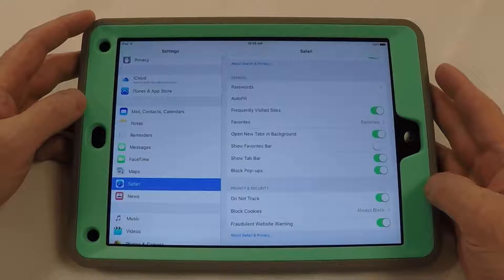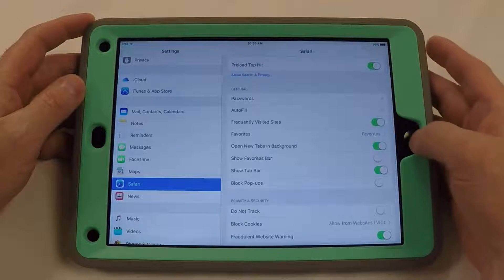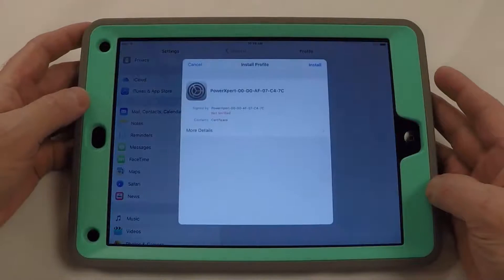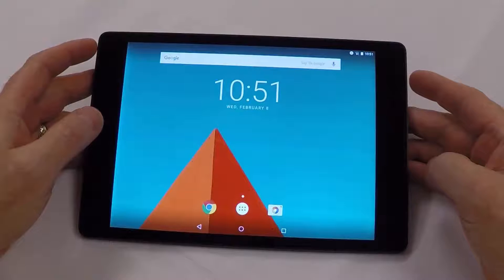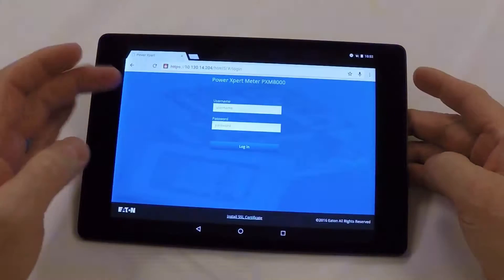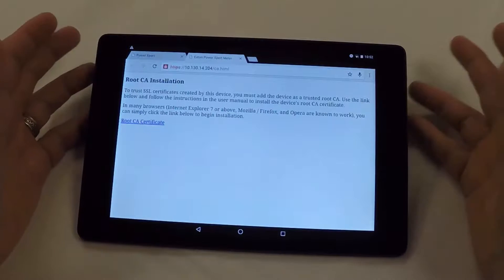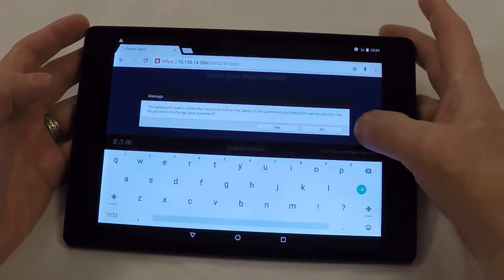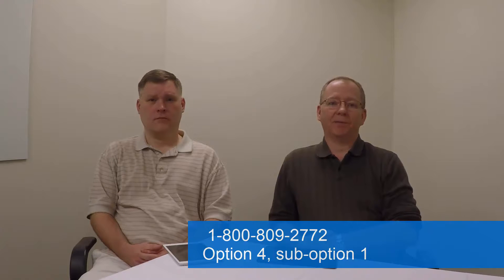The New Power Xpert Meter Web Interface, Step 4: Accessing the Meter with a Tablet